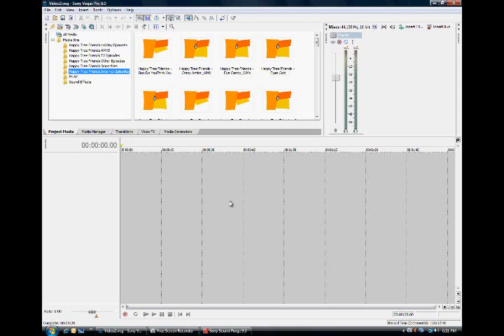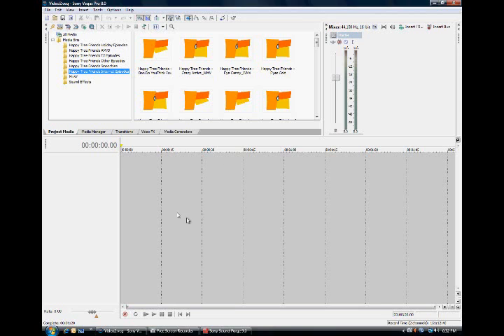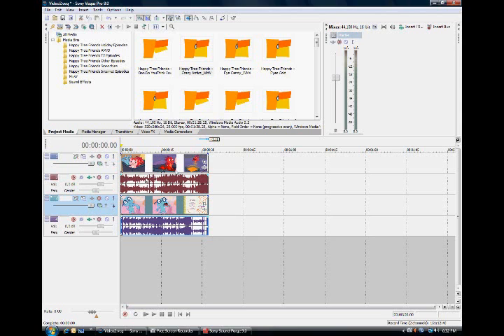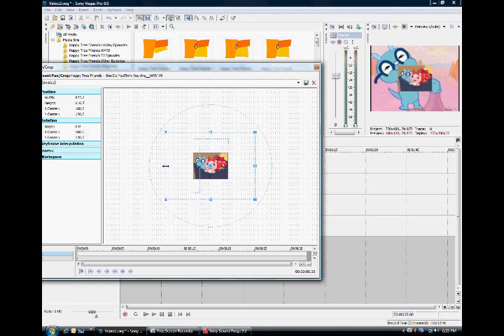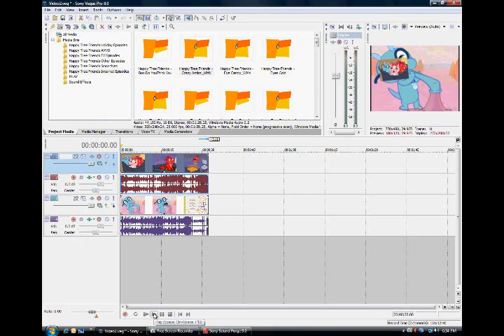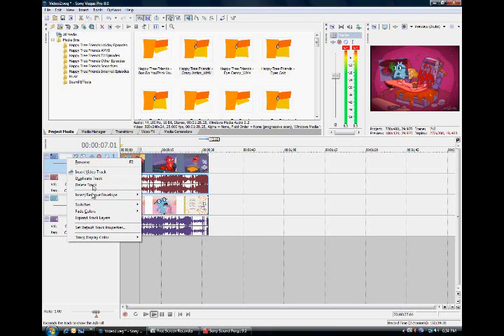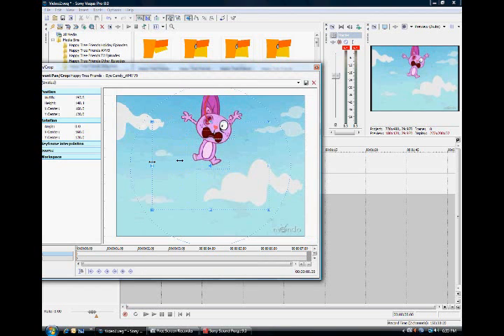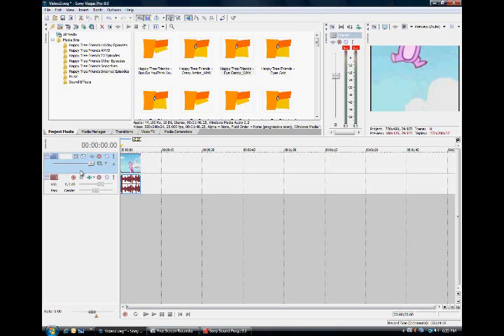Sony Vegas Pro 8 Tutorial - Panning/Cropping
Damn shitty mic made shitty audio (sorry bout that)

A tutorial on how to do the pan and crop feature in sony vegas pro 8

I used Sony Sound Forge 9.0 to record the audio, and free screen recorder to record the video.